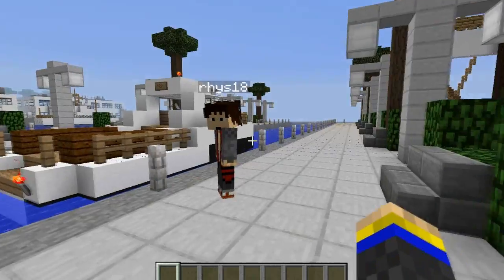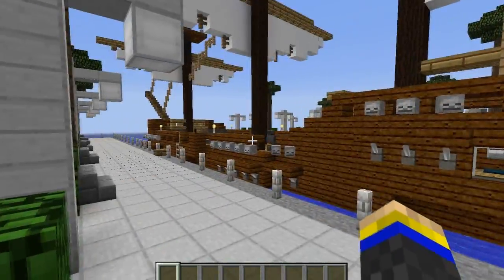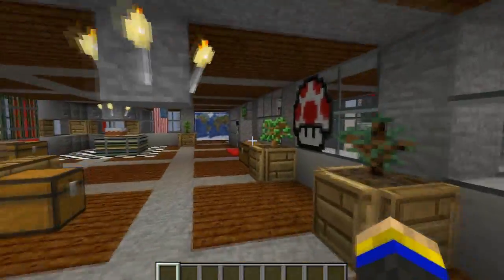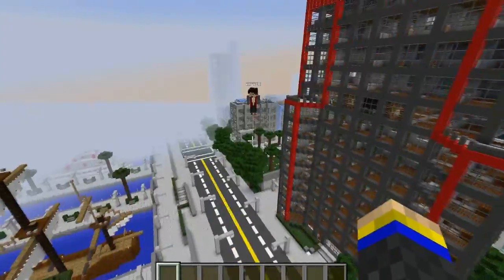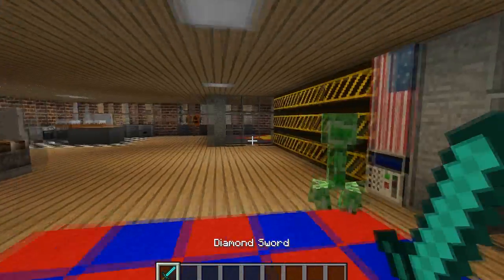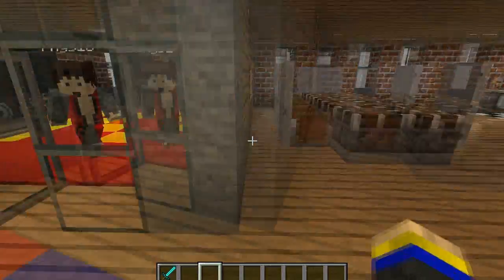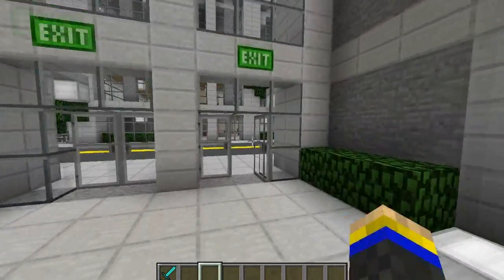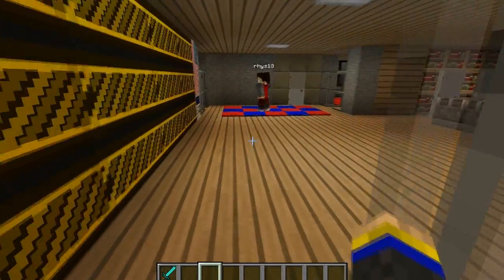Minecraft | BEST MAP DEVELOPERS! | City Easter Eggs!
This Is Minecraft  Greenfield City map! The Map makers have placed our Apartments as an Easter eggs into the main city!
So you can see our homes as-well! :D

Send them a BIG "THANKYOU!" from KotoAndSen!

If you want to help the channel grow, SHARE it on Facebook or Twitter!